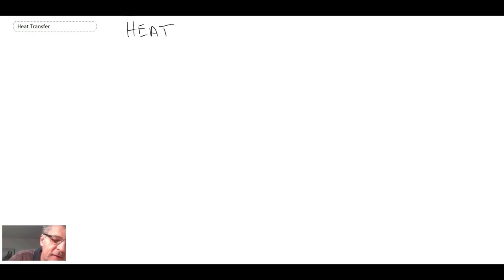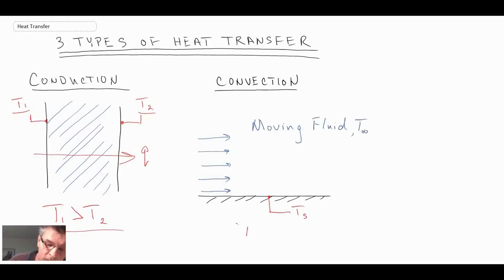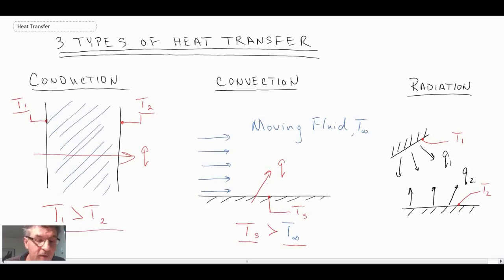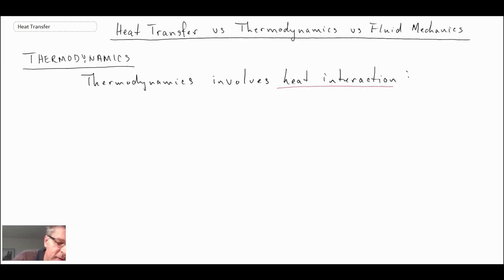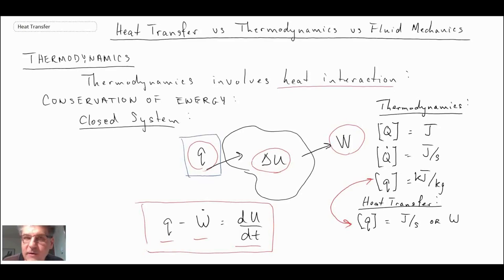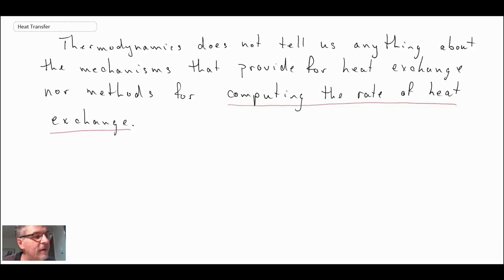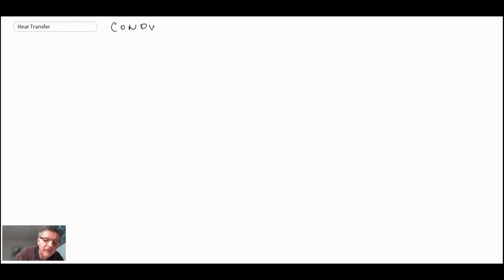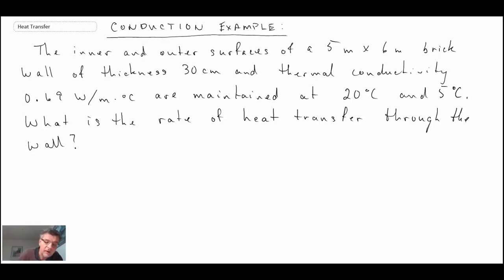HEAT TRANSFER COURSE, PART 1 OF 2 |By Dr. Ron Hugo| University of Calgary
Heat transfer is a discipline of thermal engineering that concerns the generation, use, conversion, and exchange of thermal energy (heat) between physical systems. Heat transfer is classified into various mechanisms, such as thermal conduction, thermal convection, thermal radiation, and transfer of energy by phase changes. Engineers also consider the transfer of mass of differing chemical species, either cold or hot, to achieve heat transfer. While these mechanisms have distinct characteristics, they often occur simultaneously in the same system [1].
Learn and master various basic aspects of heat transfer in this Heat transfer course lectured by Dr. Ron Hugo at the University of Calgary
Topics: Modes of heat transfer; conduction, convection, radiation. Conduction in-plane walls and cylinders. Conduction-convection systems, fins. Principles of convection. Empirical and practical relations for forced convection heat transfer. Natural convection. Condensation and boiling heat transfer. Heat exchangers. The log-mean temperature difference method [2].

Contents
0:00:00 L1 p1 - Three Types of Heat Transfer
0:05:05 L1 p2 - Relations to Thermodynamics and Fluid Mechanics
0:19:14 L1 p3 - Physical Mechanisms - Conduction
0:26:17 L1 p4 - Conduction Rate Equation - Fouriers Law
0:31:14 L1 p5 - Example Problem - Conduction
0:39:48 L2 p1 - Physical Mechanisms - Convection
0:48:39 L2 p2 - Convection Rate Equation - Newtons Law of Cooling
0:51:03 L2 p3 - Example Problem - Convection
0:56:05 L2 p4 - Physical Mechanisms - Radiation
1:00:43 L2 p5 - Radiative Heat Transfer - Simplified
1:08:24 L2 p6 - Example Problem - Radiation
1:16:25 L2 p7 - Leslies Cube and Emissivity
1:25:36 L3 p1 - Surface Energy Balance
1:31:05 L3 p2 - Example - Combined Modes of Heat Transfer
1:43:41 L3 p3 - Why study heat transfer
1:58:12 L4 p1 - General Conduction Analysis
2:06:29 L4 p2 - Derivation - Heat Diffusion Equation
2:27:14 L4 p3 - Common Boundary Conditions
2:39:19 L5 p1 - Alternative Method - Conduction
2:47:49 L5 p2 - Example - One-Dimensional Conduction
2:56:20 L5 p3 - Example - Cylindrical Conduction
3:02:29 L5 p4 - Example - Spherical Conduction
3:08:56 L6 p1 - Summary of One-Dimensional Conduction Equations
3:18:29 L6 p2 - Thermal Resistance
3:28:38  L6 p3 - Example - Thermal Resistance
3:41:16  L6 p4 - Thermal Contact Resistance
3:47:47  L6 p5 - R-Value and Thermal Resistance
3:57:52 Heat Transfer L7 p1 - Internal Generation Systems[1080P]
4:02:28 Heat Transfer L7 p2 - Example - Internal Generation within a Slab[1080P]
4:13:08 Heat Transfer L7 p3 - Temperature Distribution within Curing Concrete[1080P]
4:19:32 Heat Transfer L8 p1 - Introduction to Fins
4:25:29 Heat Transfer L8 p2 - Fin Equation
4:37:29 Heat Transfer L8 p3 - Boundary Conditions for the Fin Equation
4:47:37 Heat Transfer L8 p4 - Example - Rod Fin
4:55:37 Heat Transfer L9 p1 - Fin Efficiency and Corrected Length
5:04:10 Heat Transfer L9 p2 - Example - Square Rod Fin
5:11:44 Heat Transfer L10 p1 - Solutions to 2D Heat Equation
5:25:43 Heat Transfer L10 p2 - Shape Factors
5:30:44 Heat Transfer L10 p3 - Example - Shape Factors
5:40:03 Heat Transfer L11 p1 - Introduction to Numerical Methods
5:46:58 Heat Transfer L11 p2 - What are Numerical Methods
5:55:37 Heat Transfer L11 p3 - Finite Difference Method
6:06:04 Heat Transfer L12 p1 - Finite Difference Heat Equation
6:17:49 Heat Transfer L12 p2 - Heat Flux Boundary Condition
6:27:07 Heat Transfer L12 p3 - Convection Boundary Condition
6:33:15 Heat Transfer L12 p4 - Convection   Radiation Boundary Condition
6:40:29 Heat Transfer L13 p1 - Heat Equation Excel Solver
6:55:40 Heat Transfer L13 p2 - Excel Solver - Simple Boundary Conditions
7:04:19 Heat Transfer L13 p3 - Excel Solver - Complex Boundary Conditions
7:25:54 Heat Transfer L13 p4 - Excel Solver - Convection   Radiation Boundary Conditions
7:41:28 Heat Transfer L14 p1 - Introduction to Transient Conduction
7:47:14 Heat Transfer L14 p2 - Heat Equation Transient Solution
7:59:04 Heat Transfer L14 p3 - Lumped Capacitance Method
8:10:44 Heat Transfer L14 p4 - Example - Lumped Capacitance Method
8:18:09 Heat Transfer L14 p5 - Experiment - Lumped Capacitance Method
8:25:21 Heat Transfer L15 p1 - Semi-Infinite Solid Transient Solutions
8:38:44 Heat Transfer L15 p2 - Nomenclature - Transient - Slab, Cylinder, Sphere
8:48:46 Heat Transfer L15 p3 - Slab Transient Convective Solutions
8:56:24 Heat Transfer L15 p4 - Cylinder Transient Convective Solutions
9:03:50 Heat Transfer L15 p5 - Sphere Transient Convective Solutions
9:10:17 Heat Transfer L16 p1 - Example - Sphere - Transient Convection - Approximate Equations
9:20:42 Heat Transfer L16 p2 - Example - Sphere - Transient Convection - Heisler Chart